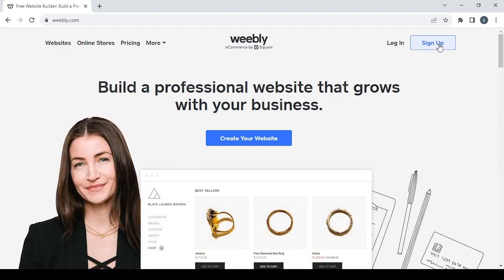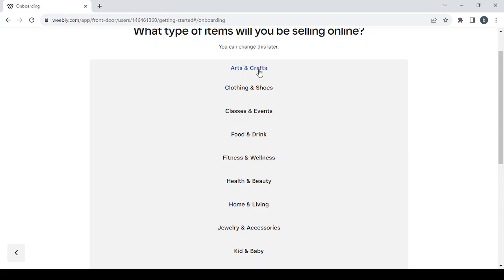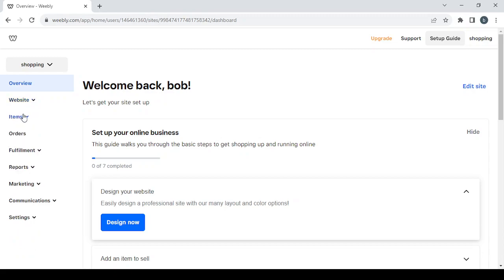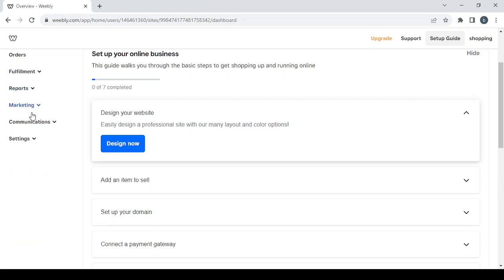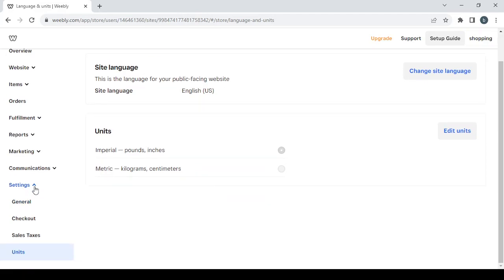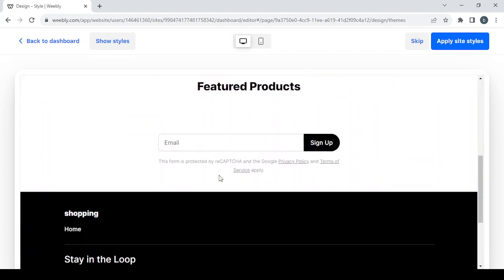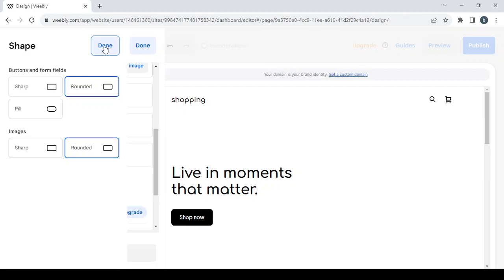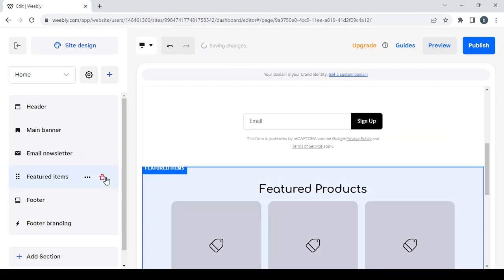How to Create a Professional Handmade and Artisanal Ecommerce Website Store on Weebly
How to Create a Professional Handmade and Artisanal Ecommerce Website Store on Weebly 2023

in this video we discuss :

Embrace the world of craftsmanship and discover how to craft an exquisite online store for handmade and artisanal products using Weebly. From showcasing unique creations to designing an artisan-inspired website, we'll guide you through every step to ensure your brand stands out online. Join us now to turn your passion for craftsmanship into a thriving online store!